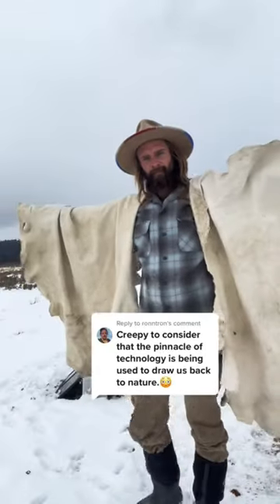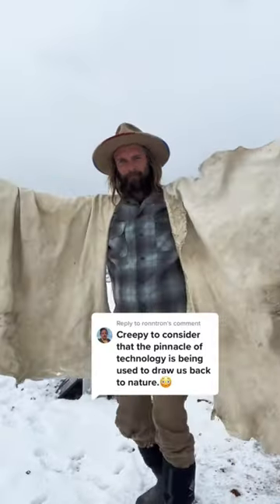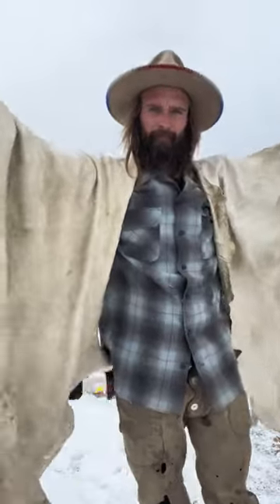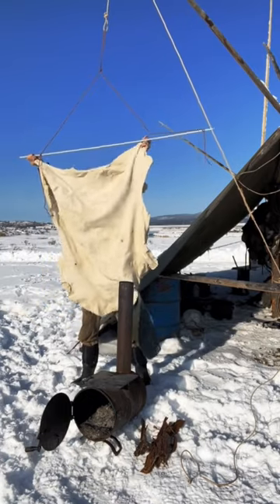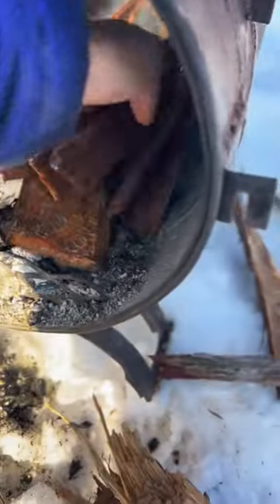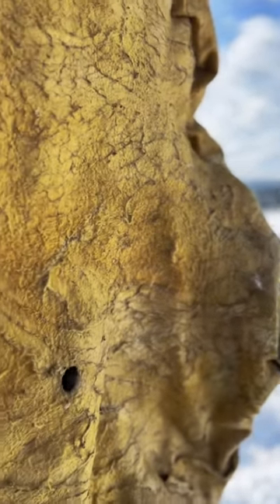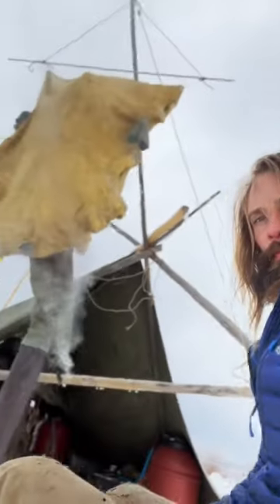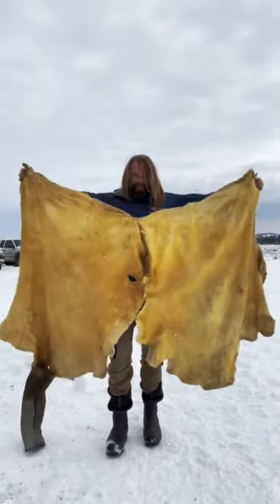Episode 8 concludes the tanning portion of this series. Now I’m onto constructing a pair of pants.